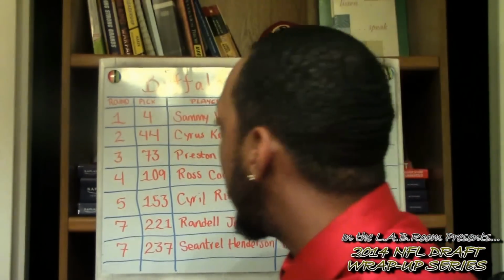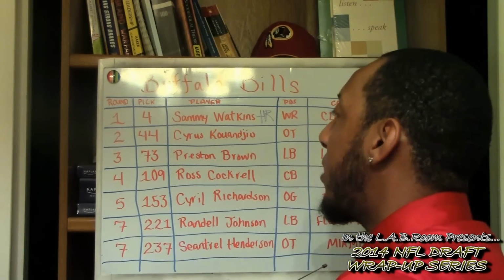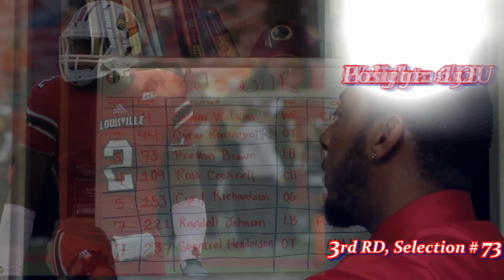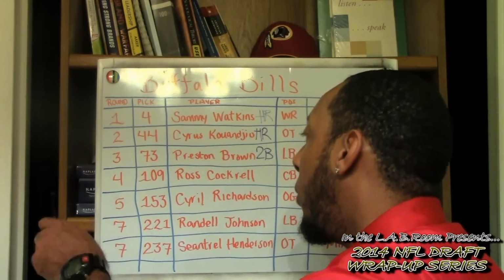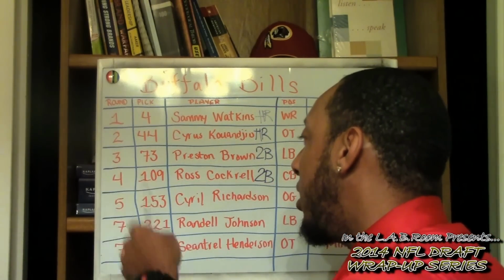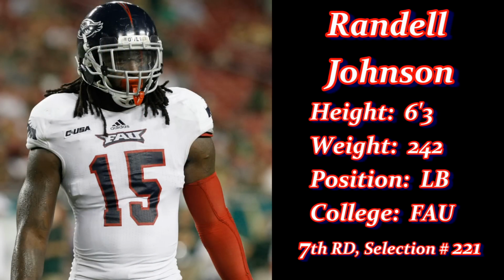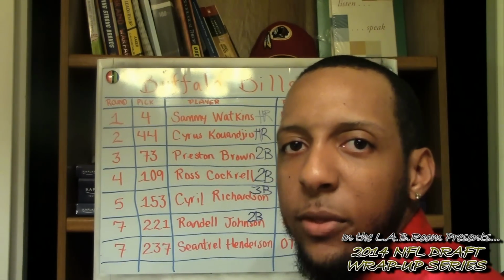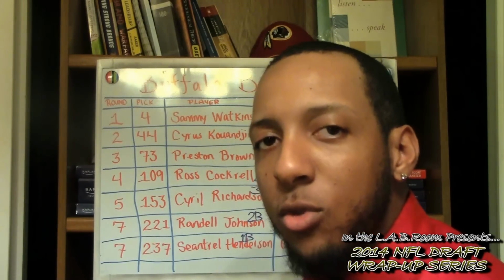Buffalo Bills: 2014 NFL Draft Wrap-Up Series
The long awaited, long anticipated series is back for an encore, now that the 2014 NFL Draft is complete, everyone is eagerly waiting for an in-depth breakdown of their team's draft, well here's the only place to get one, In the L.A.B. Room: 2014 NFL Draft Wrap-Up Series. Enjoy... Who's Next?